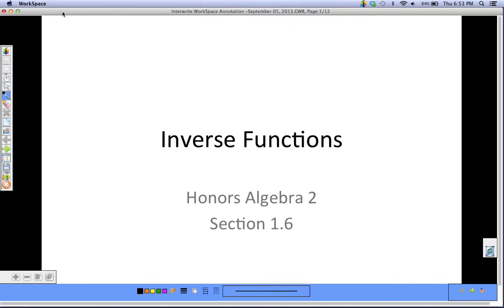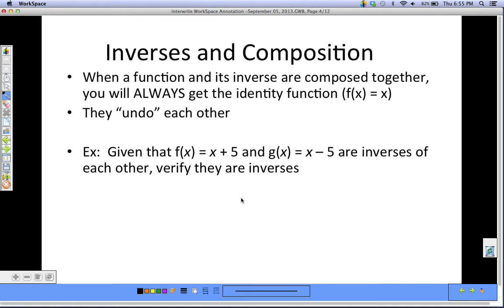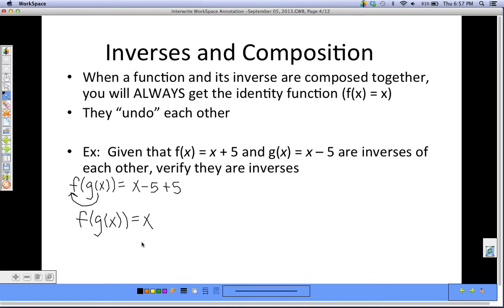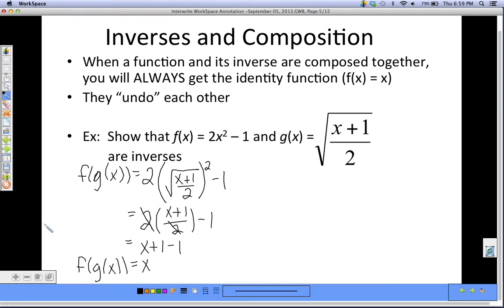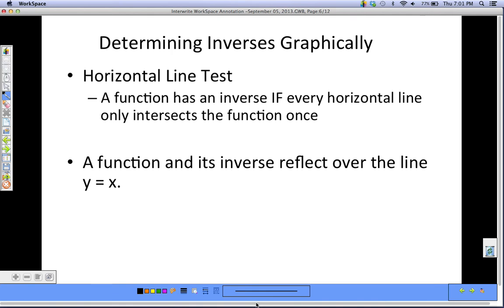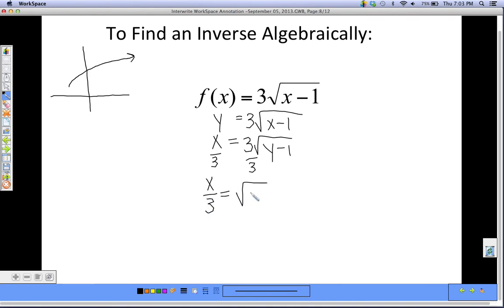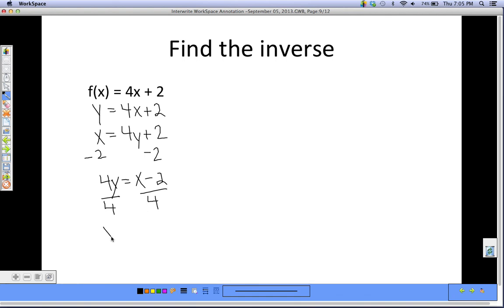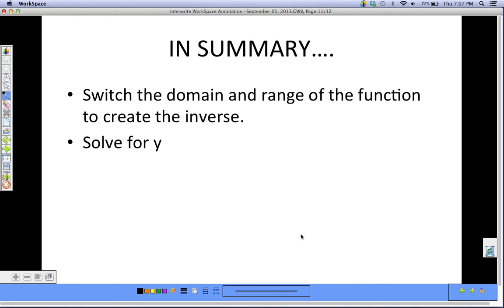Functions Day 2 Part 1 of 2